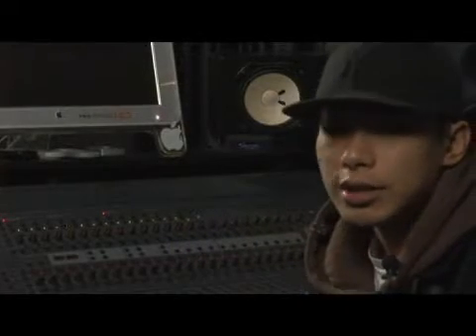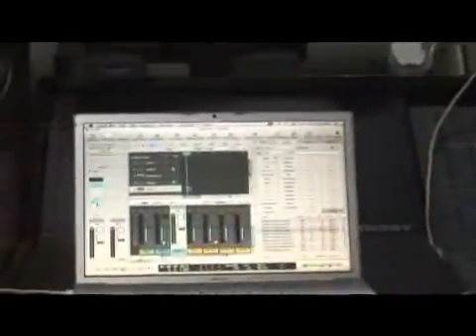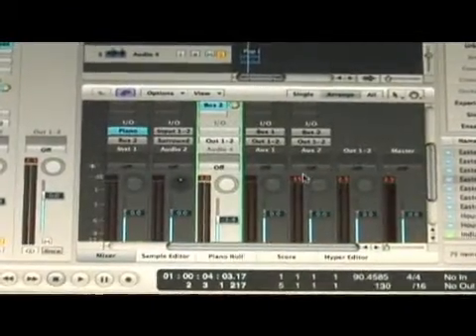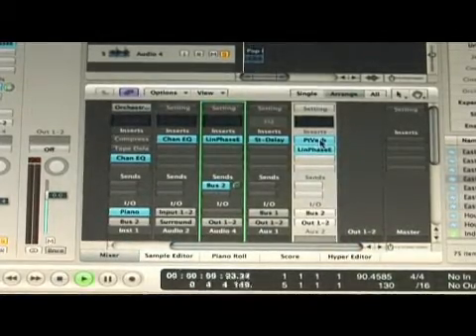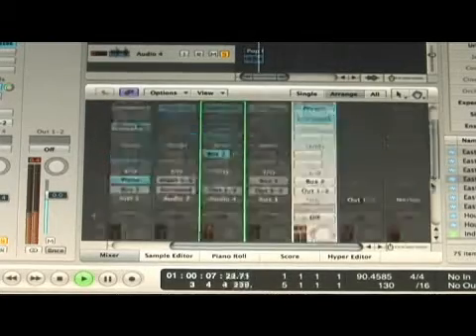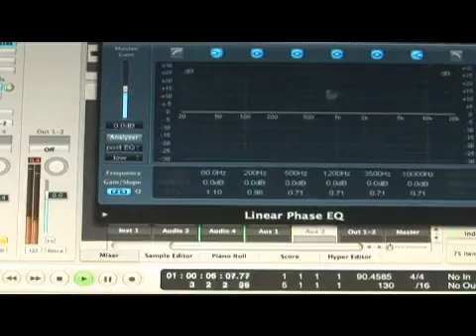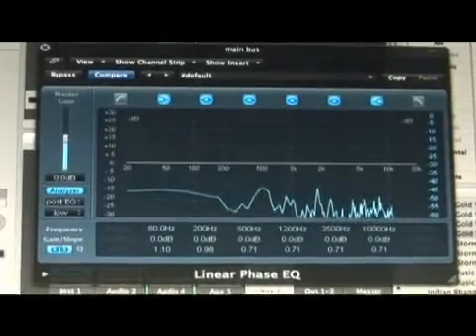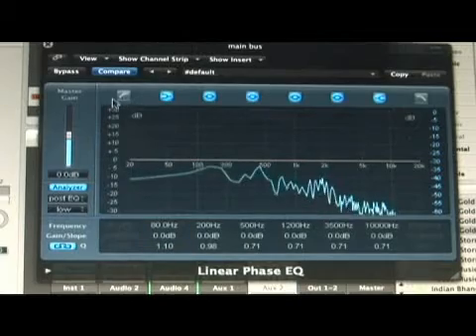Equalizing Tracks With Logic Pro : Equalizing Effects in Logic Pro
Isolate reverb signal in Logic Pro. Learn more about how to EQ effects using Logic Pro 8 software in this free music production video from a professional audio engineer.